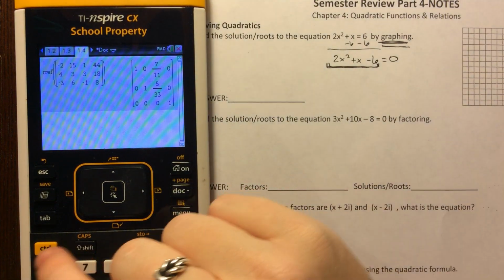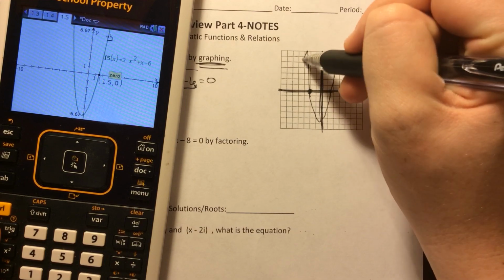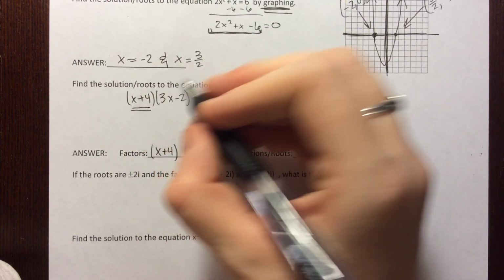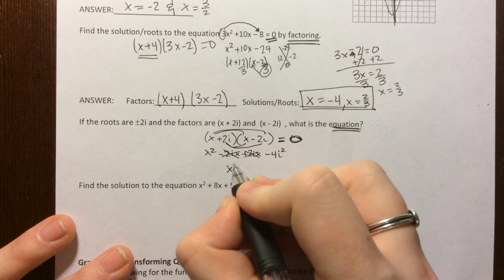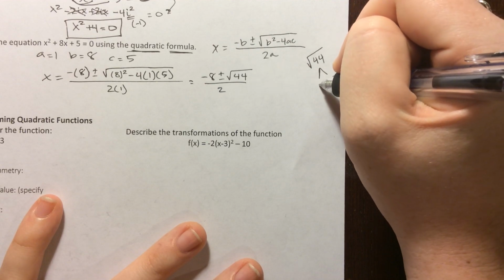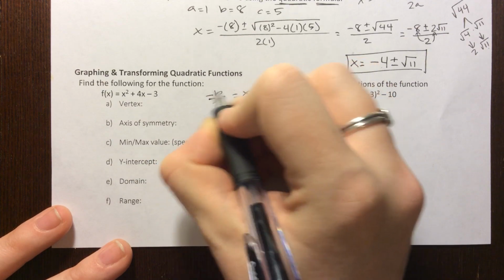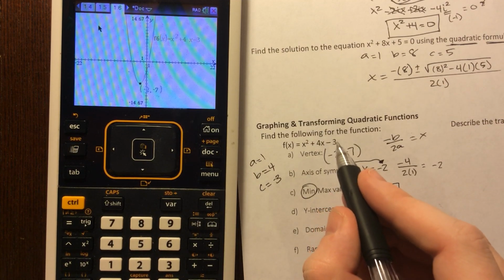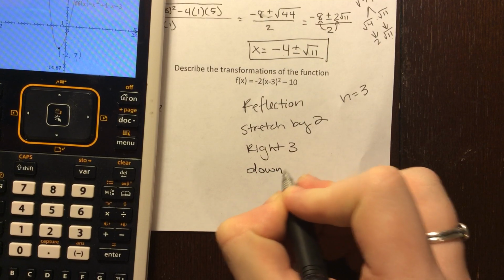Semester Review Part 4